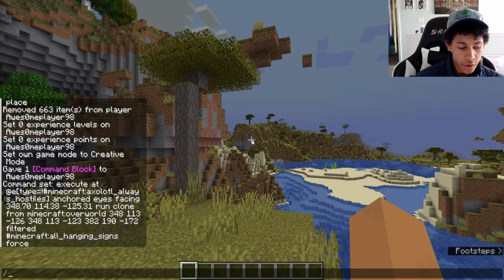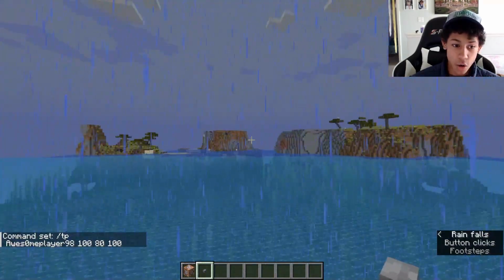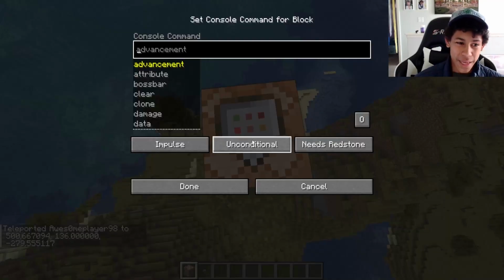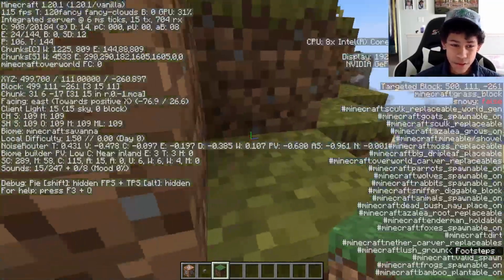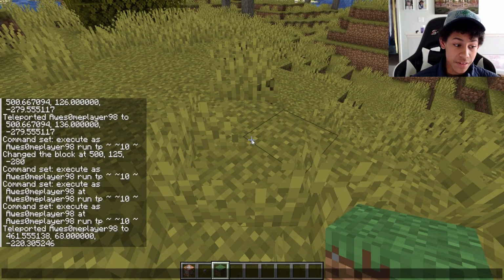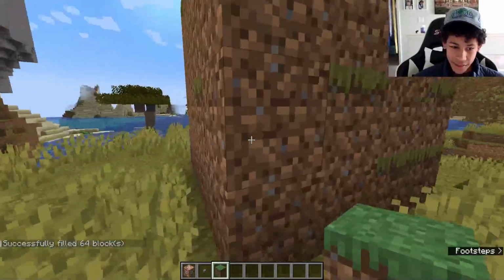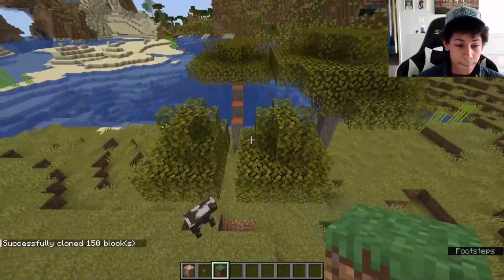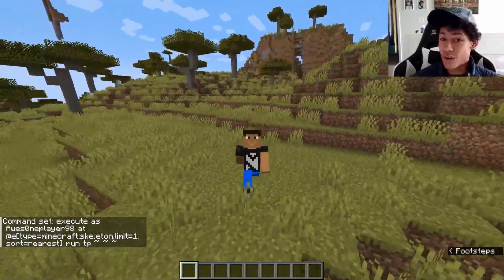Go From NOOB to PRO Command Blocks in 10 MINUTES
Do YOU want to become a command block PRO? While this video isn't gonna make you the best command blocker in the world, it is the best first step towards learning commands, and in many cases the only command tutorial you'll need to watch for basic knowledge! Now that's a good tutorial!
This should be similar to the video I made "How to go From Redstone NOOB to Above Average in 5 MINUTES!"
That video got a lot of views (which means it was able to help a lot of people!), so I decided to do it again with command blocks this time.

I use these commands all the time and am able to get around pretty well with them.

Commands in video (cuz typing is hard ;)
/give @s command_block
/tp @s [coordinates]
/execute as [your name] at [your name] run tp ~ ~10 ~
/fill ~[x] ~[y] ~[z] ~[x2] ~[y2] ~[z2] [block]
/clone ~[x] ~[y] ~[z] ~[x2] ~[y2] ~[z2] {relative positions} [block]
/execute as @p at @e[type=skeleton,limit=1,sort=nearest] run tp ~ ~ ~
BONUS: (leave a comment "I found the bonus";)
/summon wither ~ ~ ~ {Passengers:[{id:"wither"}]}

minecraft (Because there's no "Minecraft" in the title)
Sound effects from Pixabay and Myinstants
I'm trying to appeal to kids more, so if you hear more sound effects in future videos, that's why

Chapters:
00:00 Intro
00:30 Getting the block
01:22 Teleport command BASICS
02:17 Using ~
06:23 Fill command
08:00 Clone command
09:19 @e[stuff=]
10:34 Outro!